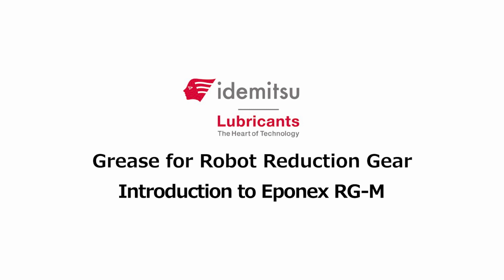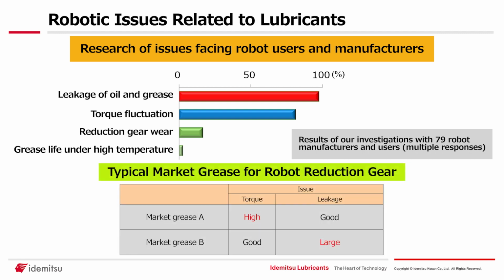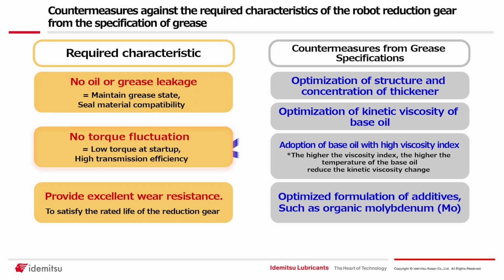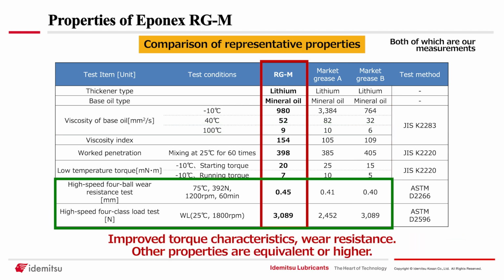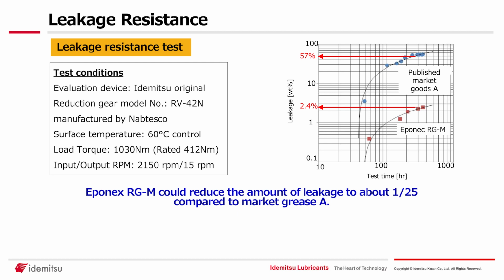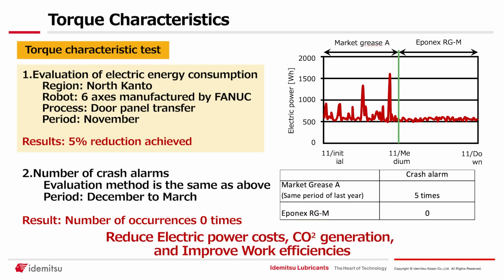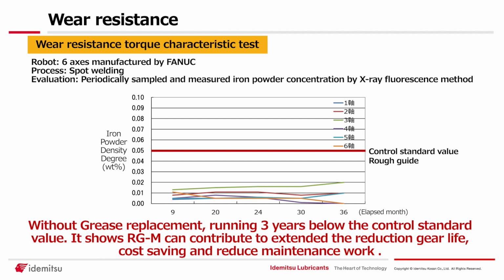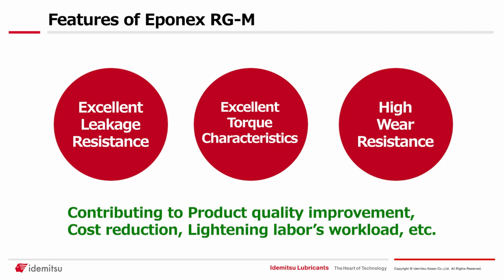Daphne Eponex RGM Grease (robot grease)